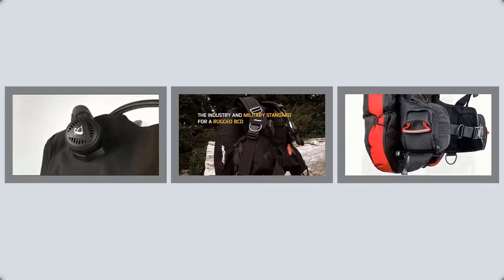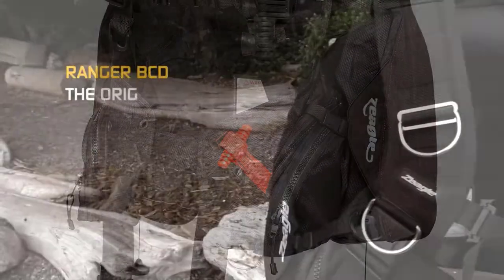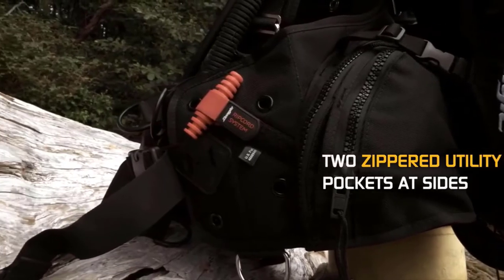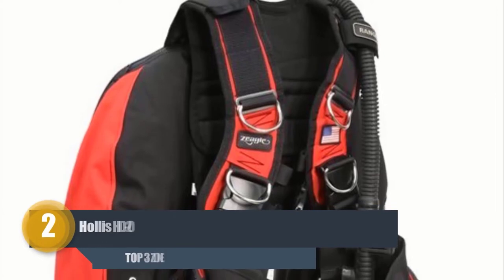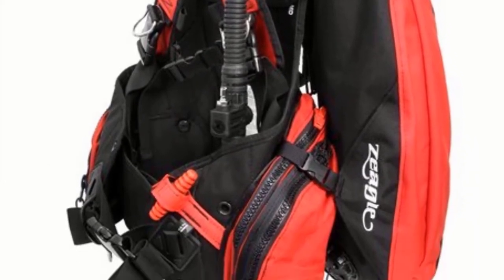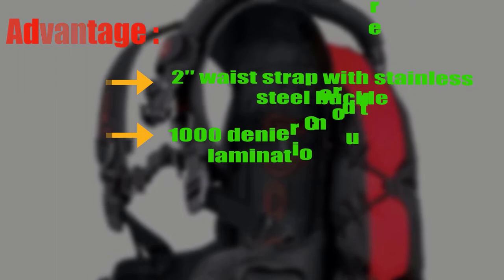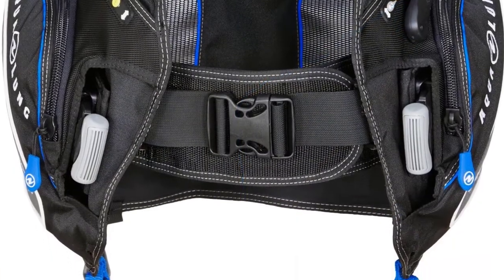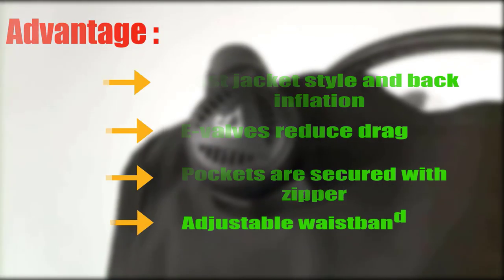✅Top 3 Scuba BCD ( 3 Best Scuba BCD )Scuba BCD Review and Price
Hello Viewers,
I am Presenting The Best 3 Scuba BCD, In detail briefly,
I am Researching many Scuba BCD, then Only the best Scuba BCD pellets are listed.
Top 3 Scuba BCD reviews video, The Scuba BCD link, and the latest price is given in the description box.👇👇👇

👉👉👉Click Links in below to buy the best Scuba BCD👈👈👈

✅ 👉1.Check Latest Price

✅ 👉2.Check Latest Price

✅ 👉3.Check Latest Price

If you find any of your copyrighted material in this video, please leave us a message  So we can resolve the issue,